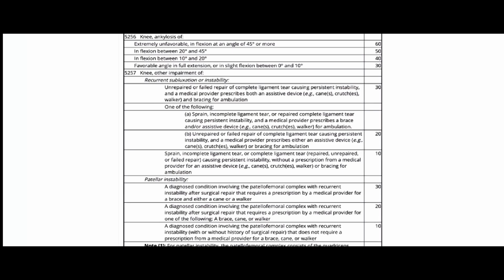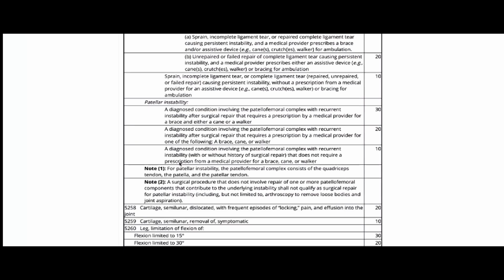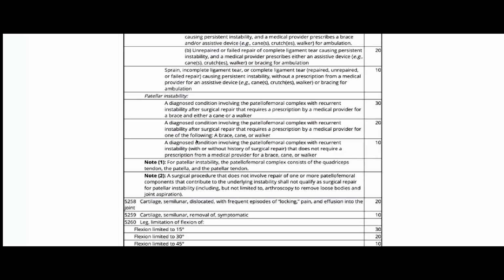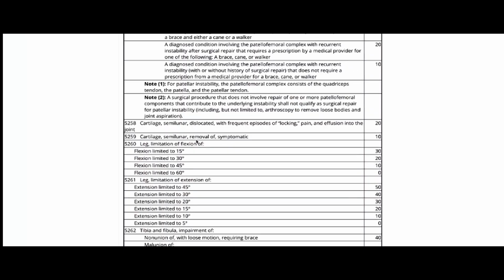Episode 4: Knee Pain & Injury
A service-connected injury or painful condition in one or both knees can dramatically impact your life, from reduced mobility, difficulty sleeping, anxiety, or more. When these conditions can be linked to your military service, you are entitled to VA disability benefits. Seven Principles can guide you through the entire process from the first claim to the final rating. Our Mission: WIN!